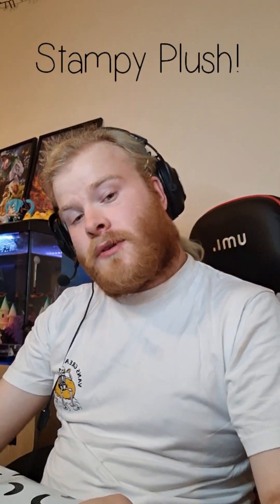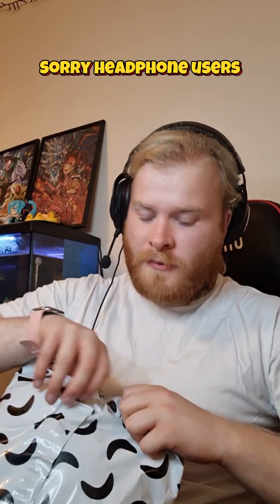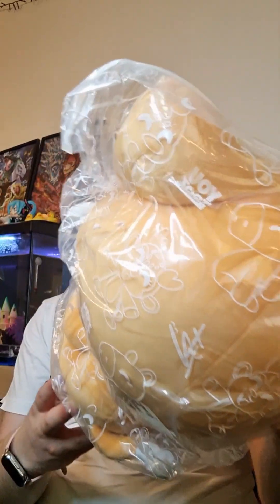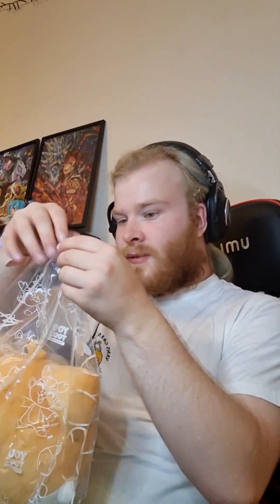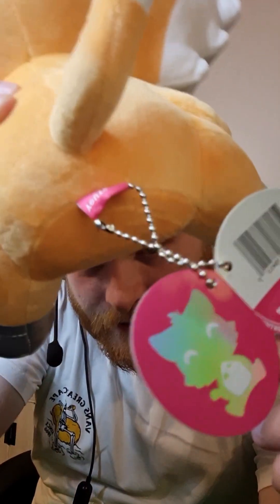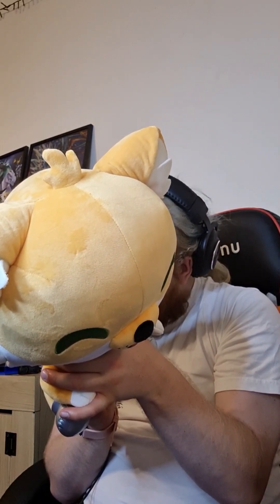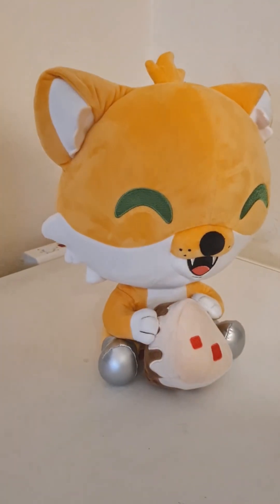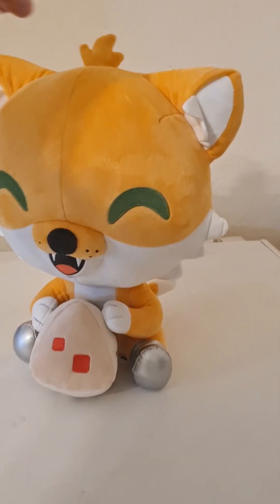Unboxing The Adorable Stampy Cat Plush!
Helllooo this is stam- oh wait no its not! silly me But were opening up the brand new Stampy Cat plushie! and It's so cute and soft!! I love it, stampy was my childhood and I'm Glad I managed to get my hands on the Stampy Plush! Hopefully the figure arrives soon!!

Stampy Figure - Yet to arrive.